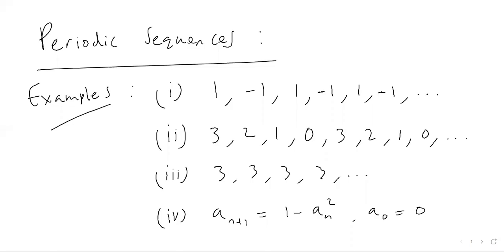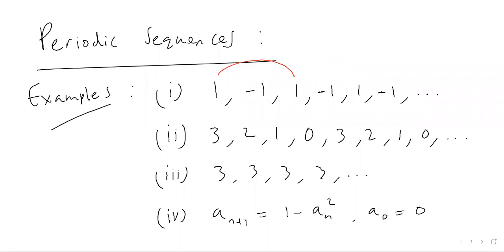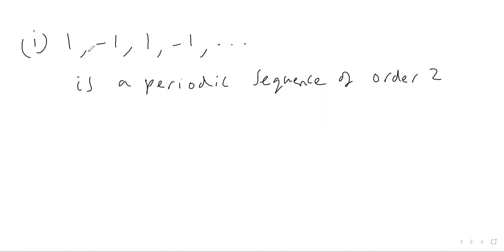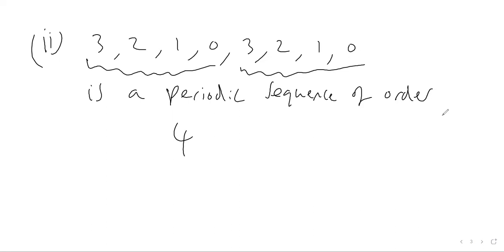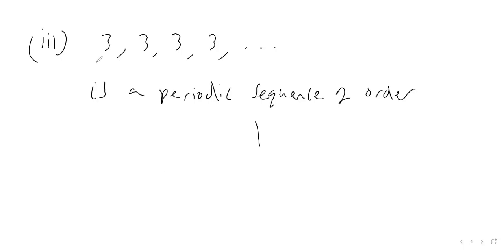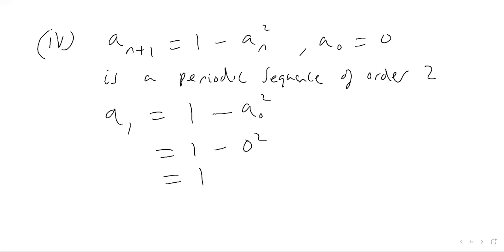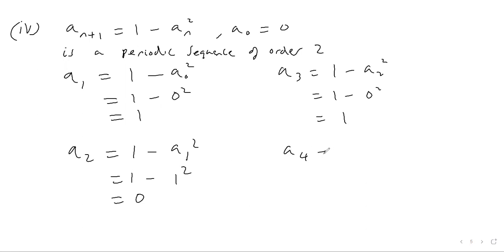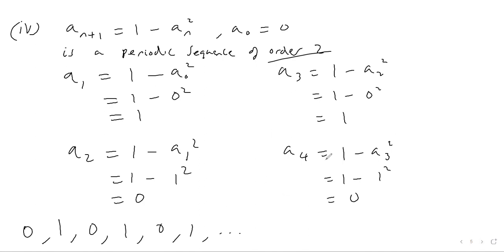69. WHAT IS A PERIODIC SEQUENCE AND WHAT IS THE ORDER OF ONE??? (A-level Maths, Pure Maths Video 69)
This is video 69 in my series of A-level Pure Mathematics videos. In this video, we discuss what it meant by a "periodic sequence" and specifically a "periodic sequence of order. We look at examples of periodic sequences and we determine their order.